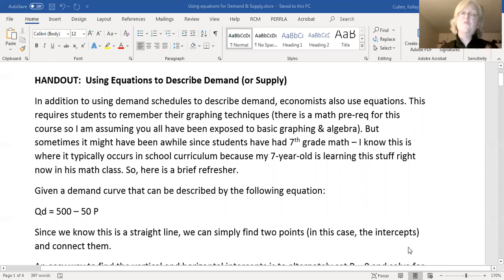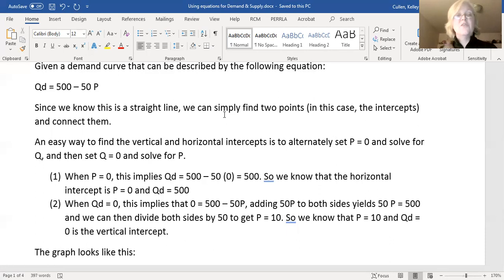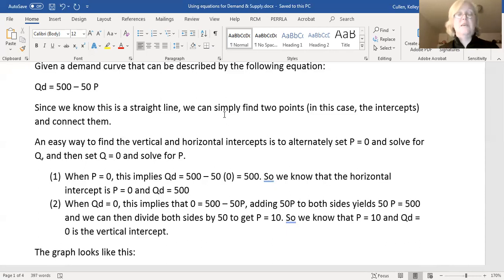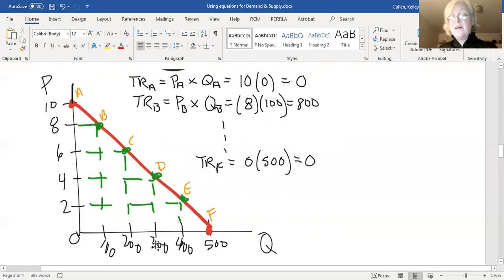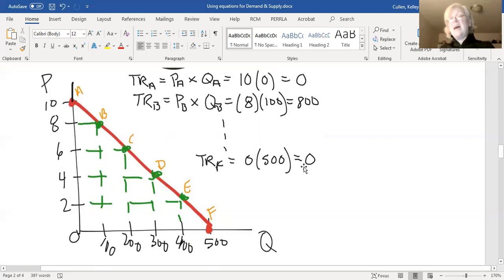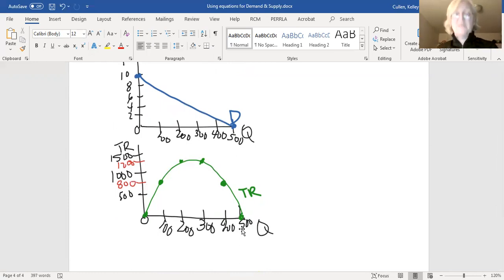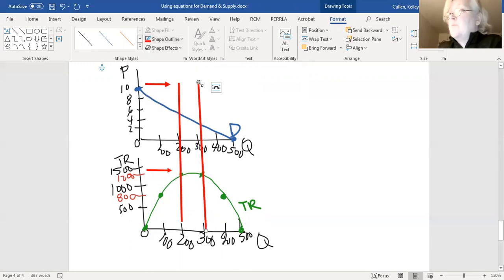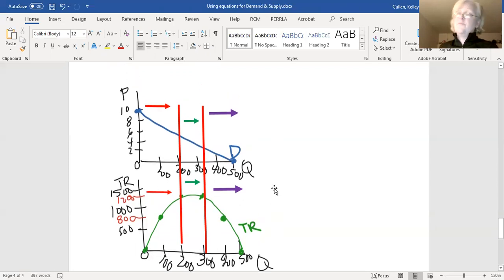Using Equations for Demand (and Supply)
In this video, we learn how to use a demand equation to draw a demand and total revenue function.